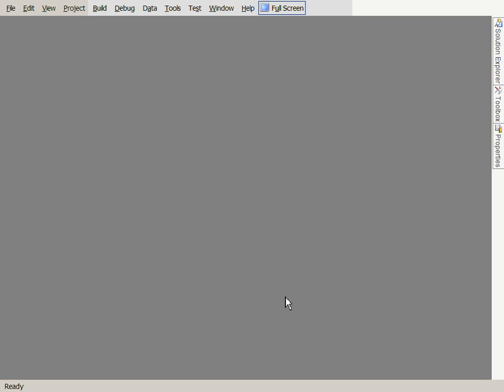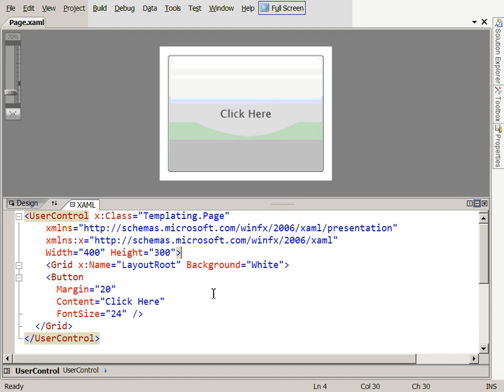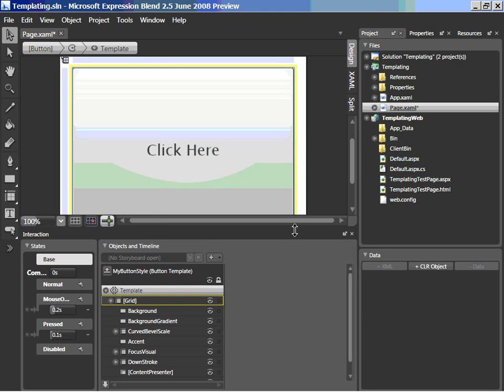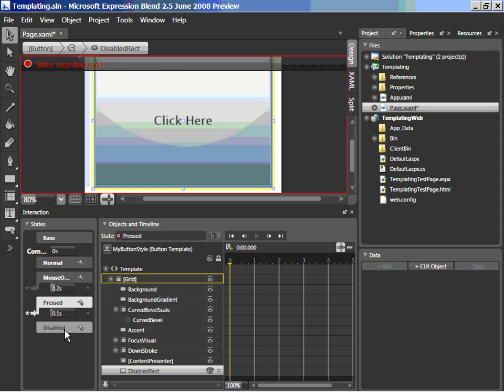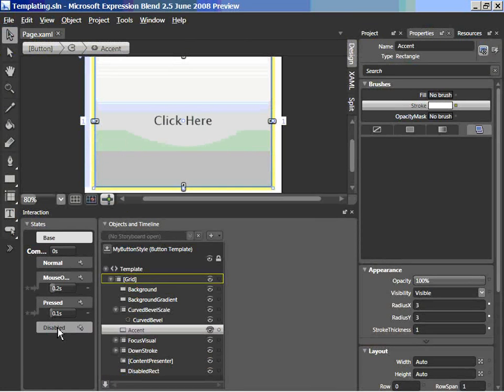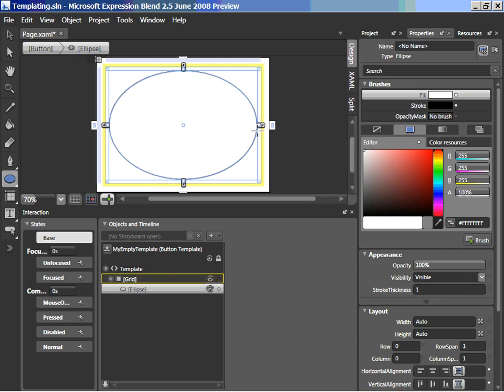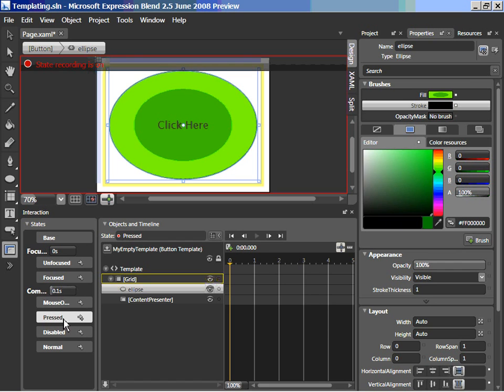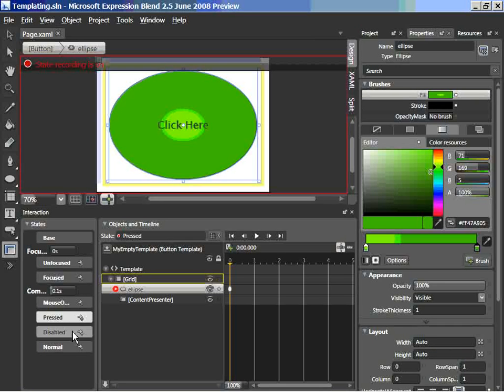17 Silverlight Templating a Button